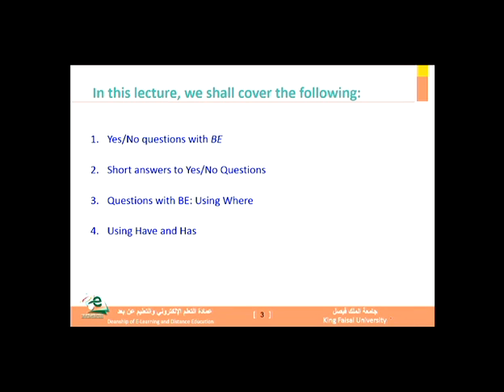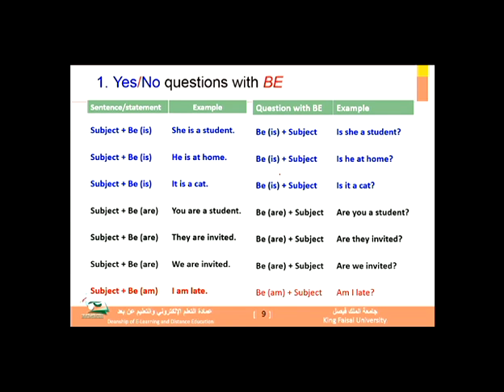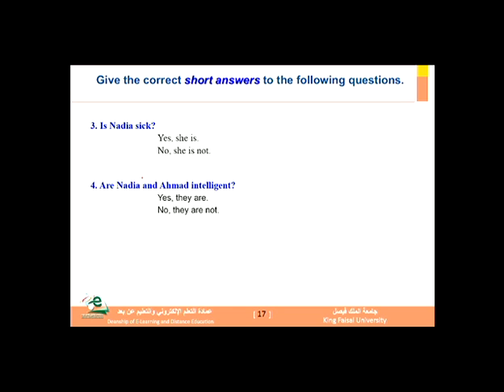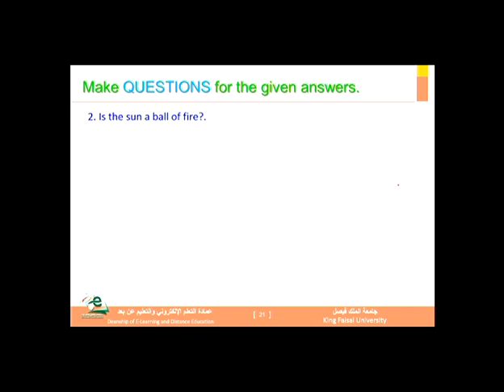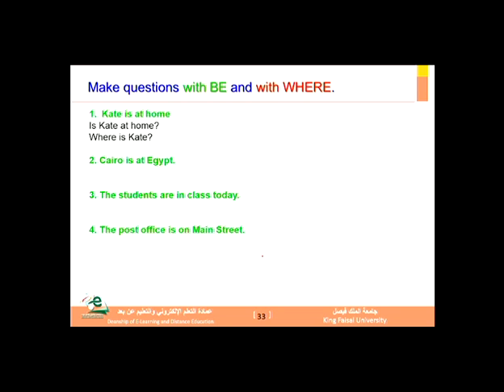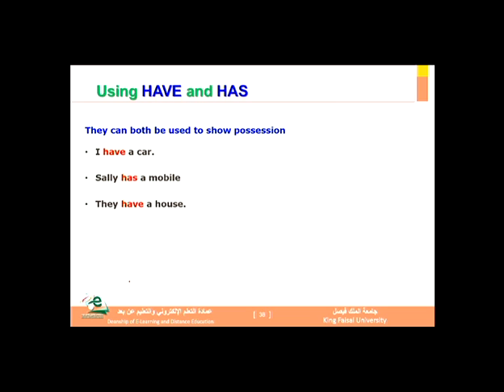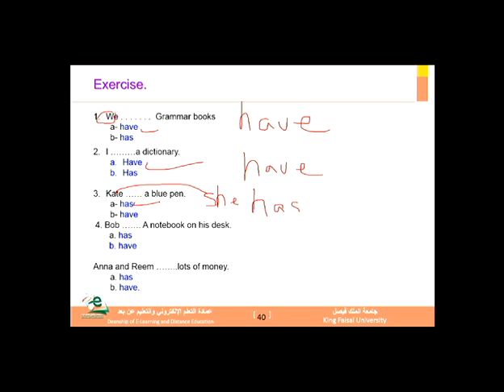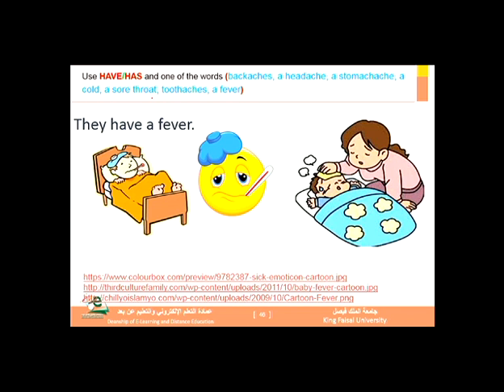اللغة الانجليزية محاضرة 5 English language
جامعة الملك فيصل / تعلم عن بعد / مادة الانجليزية   / المستوى الثاني
د/ محمد الهلالي